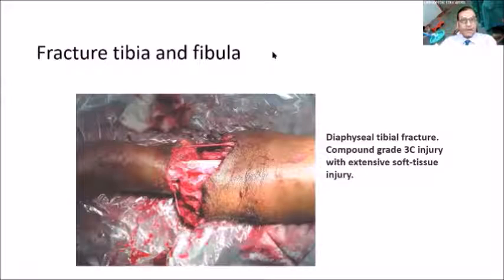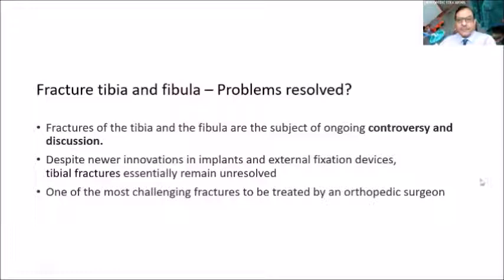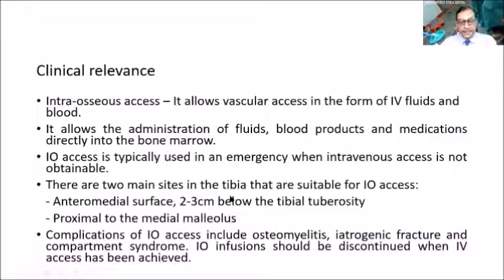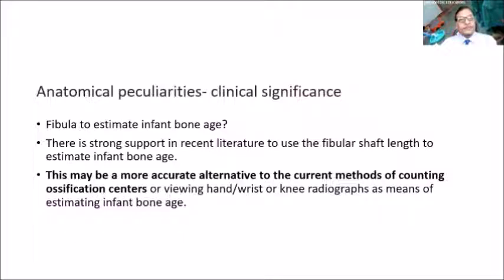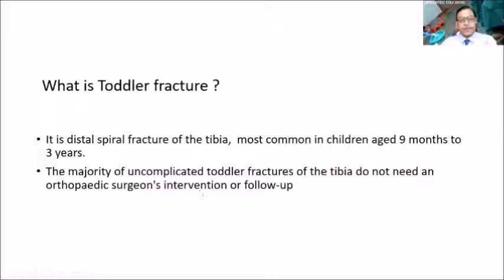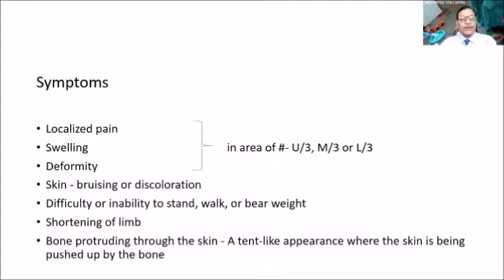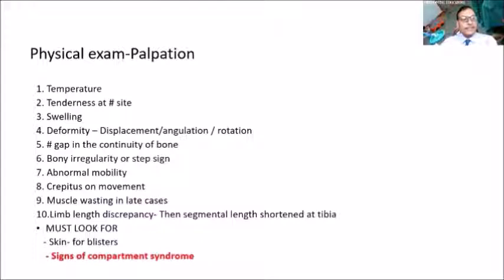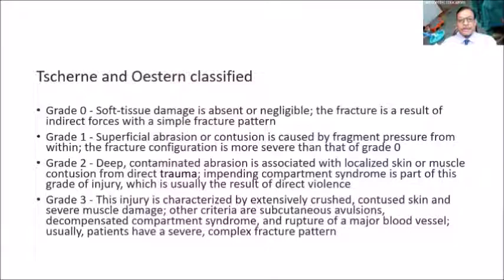TIBIA FIBULA PECULIARITY OF TIBIA FIBULA, CLASSIFICATION AND CLINICAL EXAMINATION PART1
It is very common to find mal-union and non-union in # tibia. And it is commonly kept as a short or long case in examination.
It is very useful if student can examine the mal-union/non-union of # tibia competently and discuss the possible treatment options in a fresh case if they would become a House officer. All must know advantages and disadvantages of each one of the proposed treatments.
Can conservative treatment a possibility and if so, what are the protocols most surgeons follow?
Which operative treatment should be preferred and why?
Also see a video of rare presentation of soft tissue injuries with a spiked wheel.